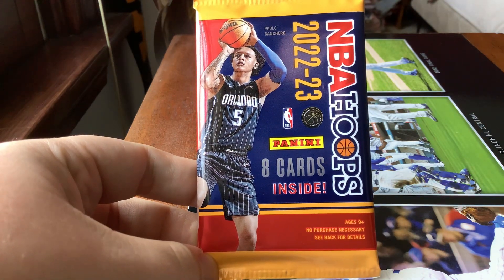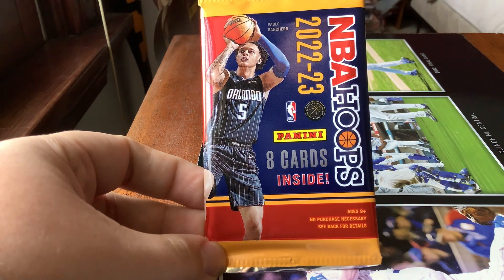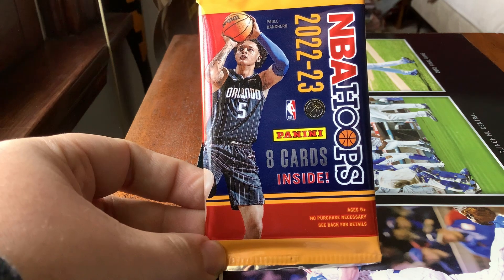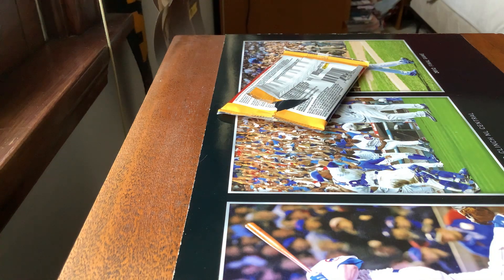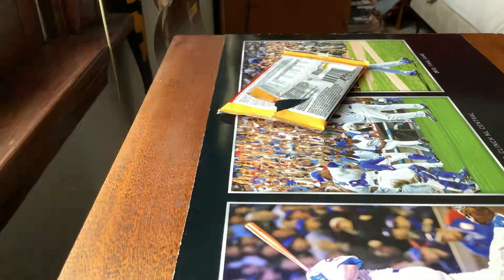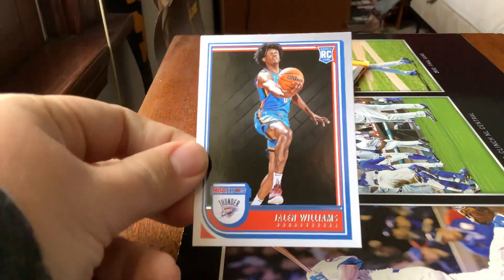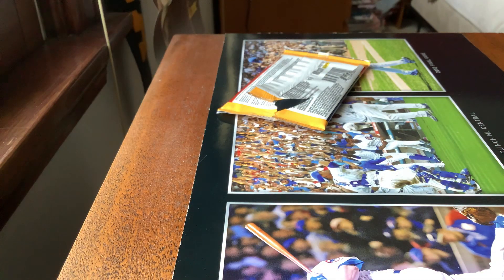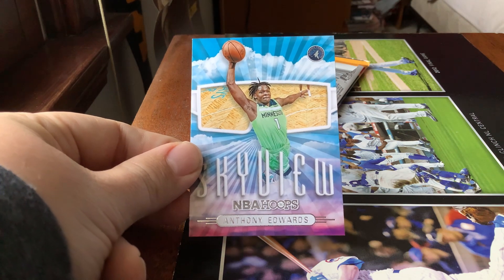2022 23 Panini NBA Hoops Cello Pack #3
Here is part number three of my 2022 23 @panini @NBA hoops cello pack opening videos. After three packs we still have not found a lot of big name players. Hopefully pack four is nicer than the first three packs before the value packs I start opening on Monday. I hope everyone enjoys the video.